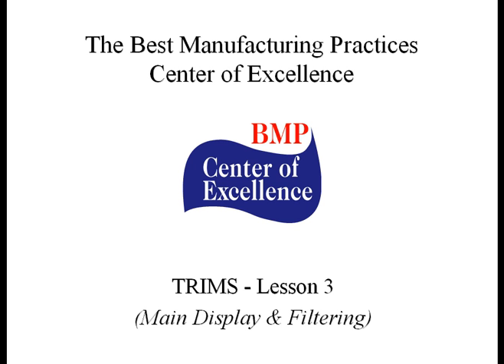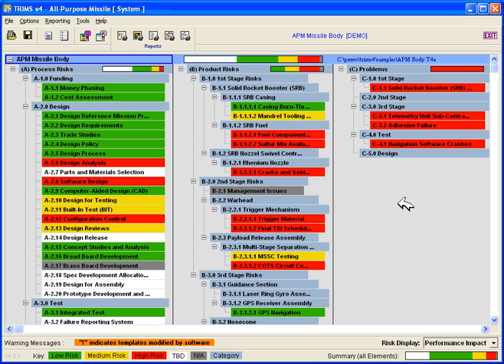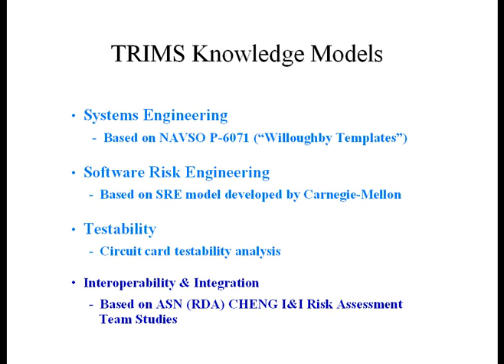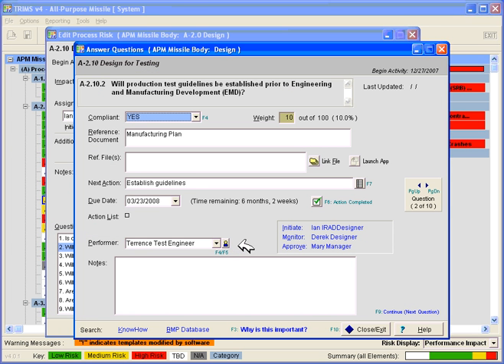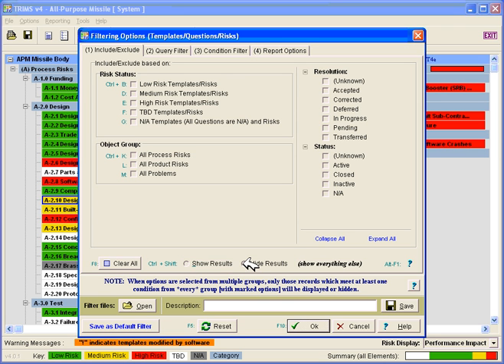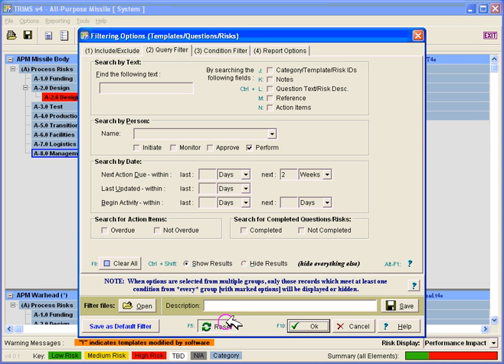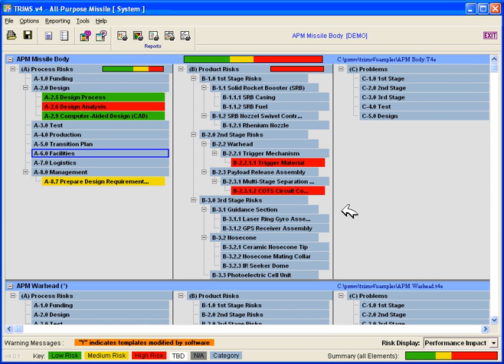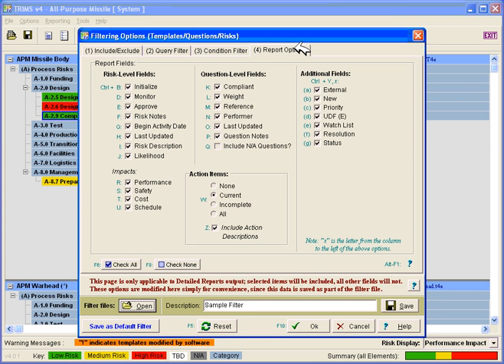Technical Risk Identification and Mitigation System (TRIMS) Lesson 3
This is the third video of a 9 lesson series on the TRIMS software and methodology.